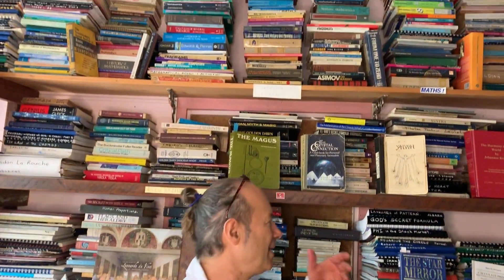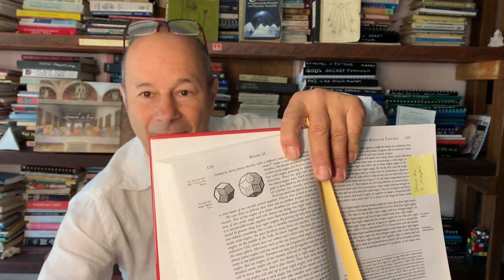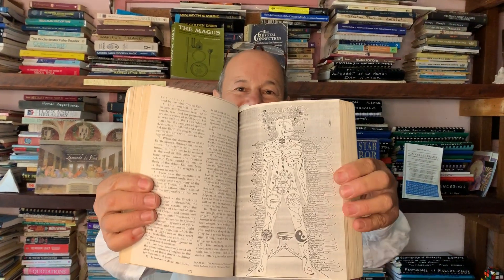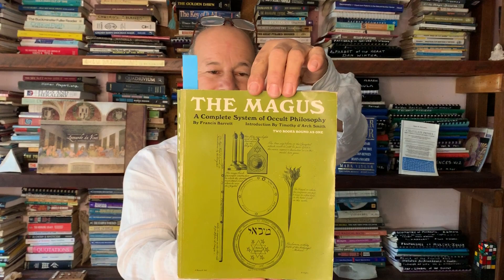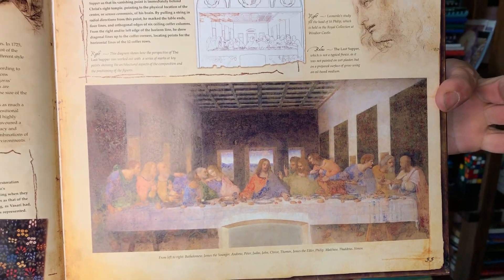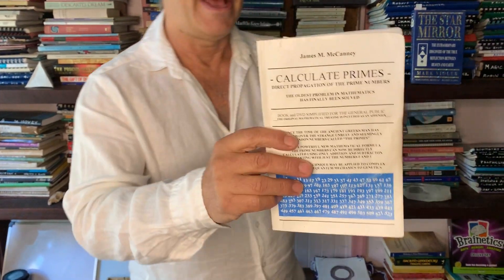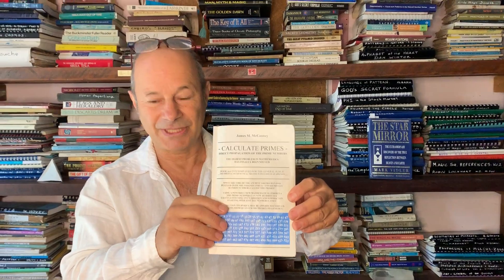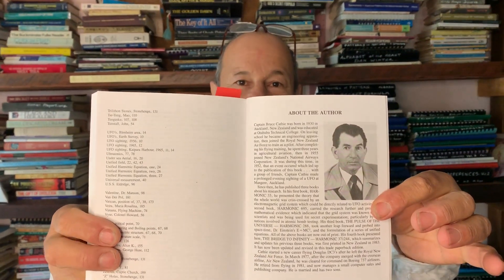Inside my Library: Part 2 [Sacred Geometry]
Inside My Library: Part 2

These are some of my favourite books, collected over the last 4 decades. It is a comprehensive library that began with Mathematics from many cultures and emerged into the new genre of Sacred Geometry that is now in the mass consciousness.

We stand on the shoulders of great mathematicians and philosophers and our duty as educators is to pass on this legacy to the next younger generation.

Some of the authors I share here are Kepler, Bruce Cathie, Victor Schauberger, Leonardo da Vinici and more.
I am very fond of the set of 5 books from one of my mentors Bruce Cathie who wrote "Harmonic 33" and how he developed the world wide grid of leylines;
am intrigued by the rare book on the platonic solid symmetries by Johannes Kepler who wrote "The Harmony Of The World" in the year 1619;
am always gaining new insights from set of 4 books on Living Energies by Callum Coats who translated Viktor Schauberger's works on water vorticity;
am fascinated by "The Treasures Of Leonardo da Vinci" by Matthew Landrus, revealing the story of Vinci's life, paintings and inventions;
am mystified by the "The Magus, A Complete System of Occult Philosophy" by Francis Barrett in 1801;
am absorbed continuously in my 1828 Bible where every page is illustrated, encouraging me to read it and learn the history of our past;
am loving the Atlantean-like geometric and vibrational healing modalities in "The Crystal Connection" by Randall and Vikki Baer; and finally
am re-reading chapters from "The Keys of Enoch" by J.J. Hurtak a treasure of atomic and DNA codes.

I am happy to receive feedback on your favourite author so I may deliver a more comprehensive discourse on your favourite interests.

Jain 108